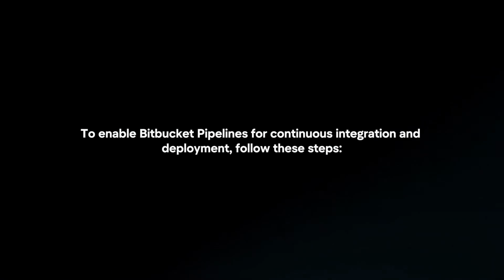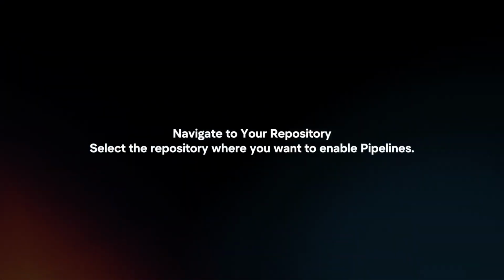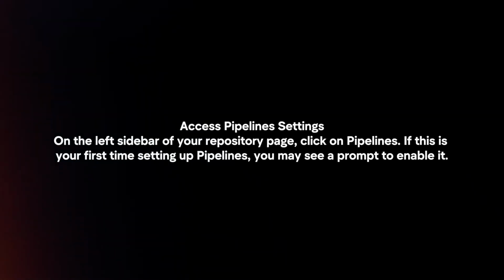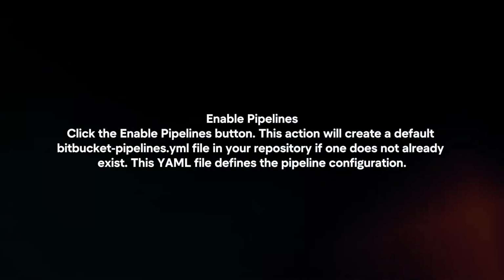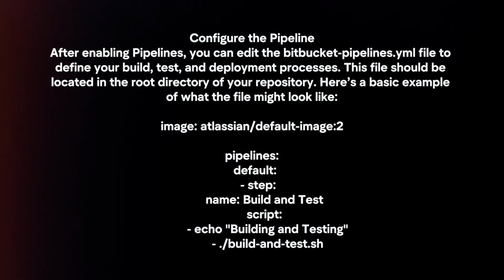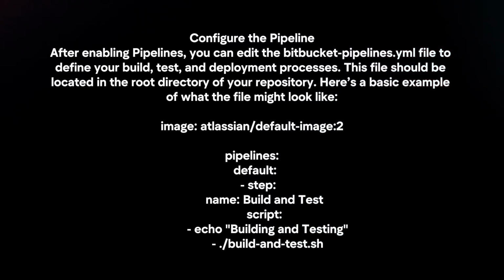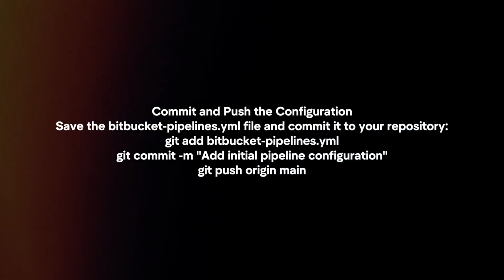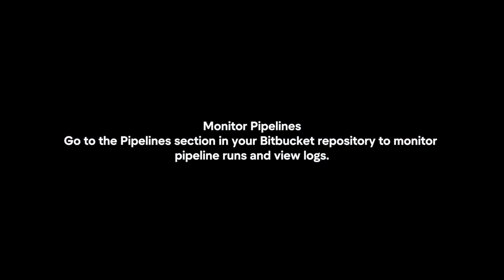How To Enable Pipeline In Bitbucket? (2024)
In this video I will explain In this video I will explain How You Can Enable Pipeline In Bitbucket In 2024.